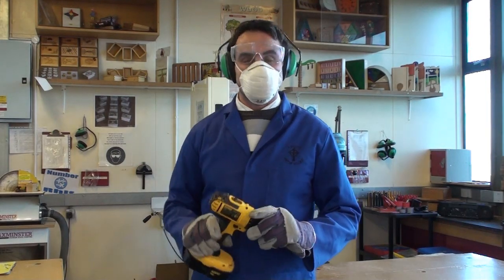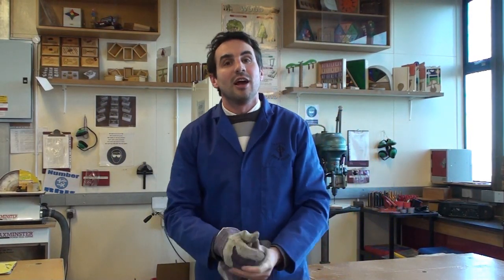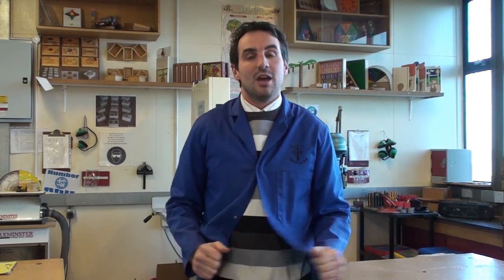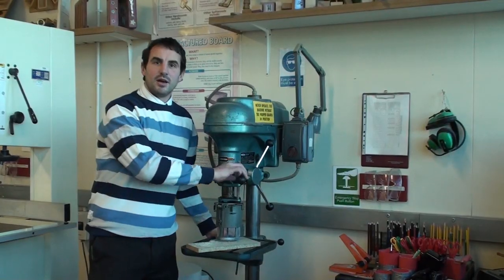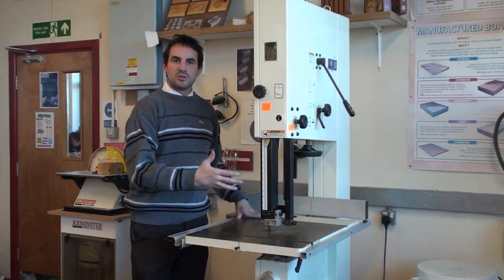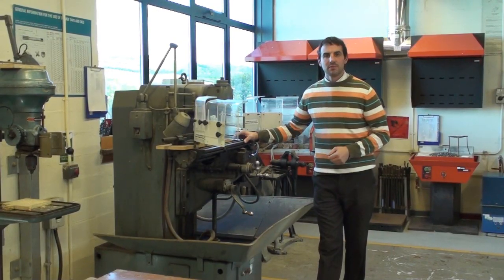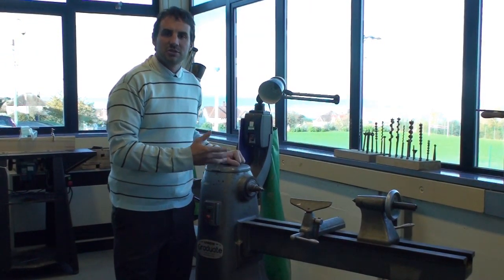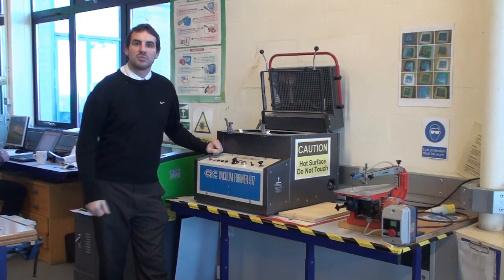GCSE Resistant Materials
GCSE Resistant Materials at Ysgol Bryn Elian